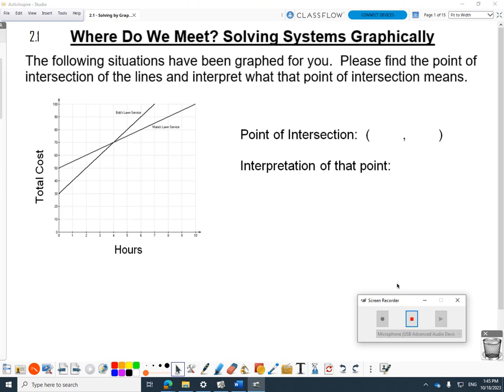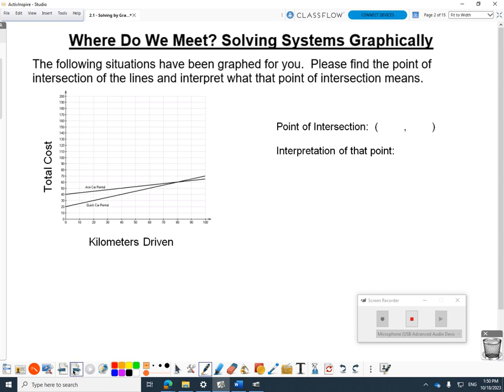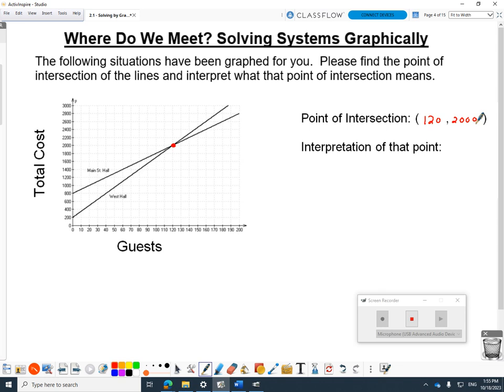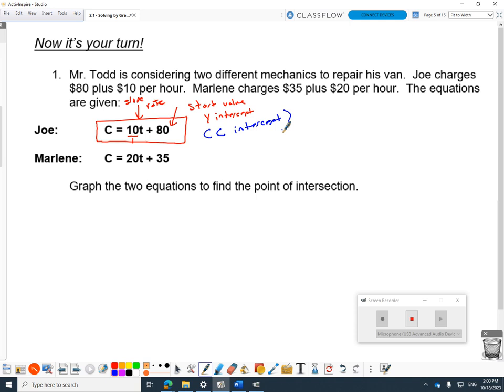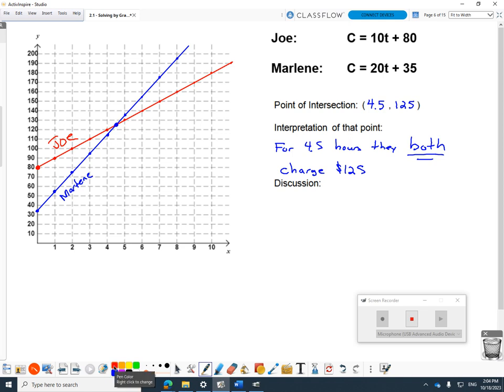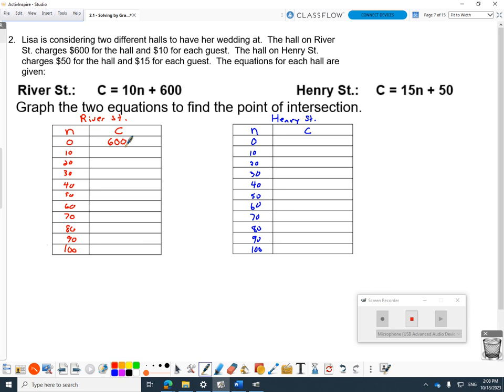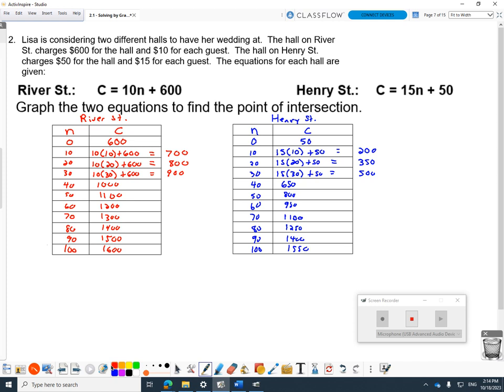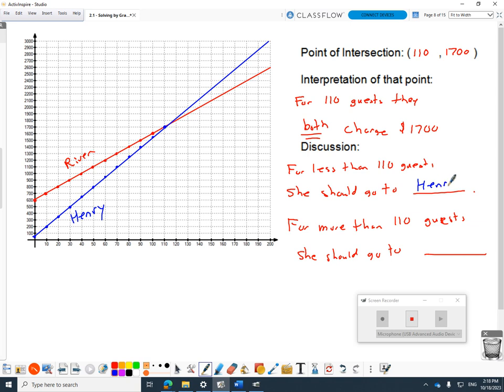Video Lesson - Solving Systems Graphically